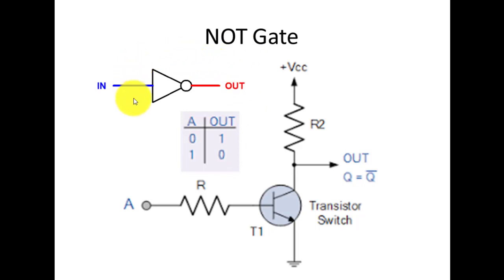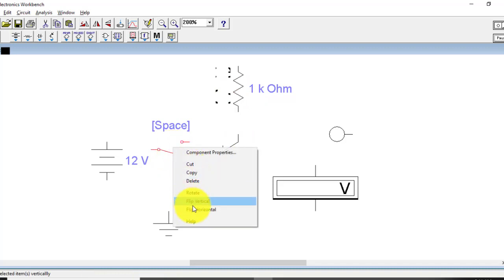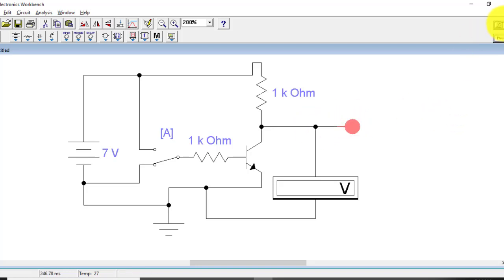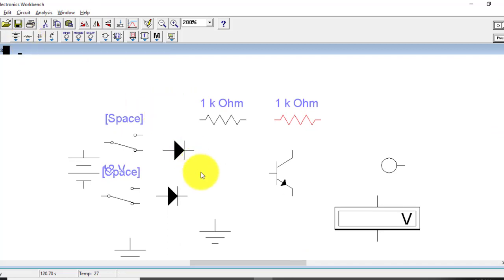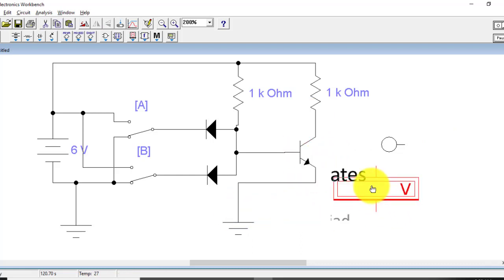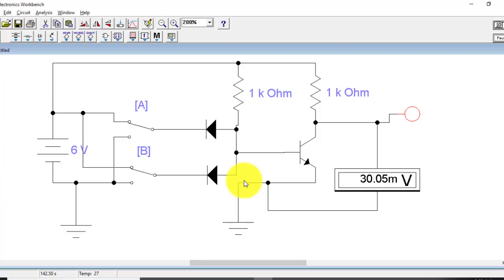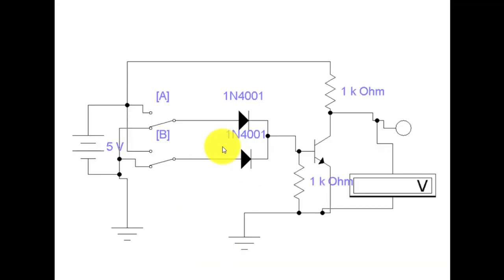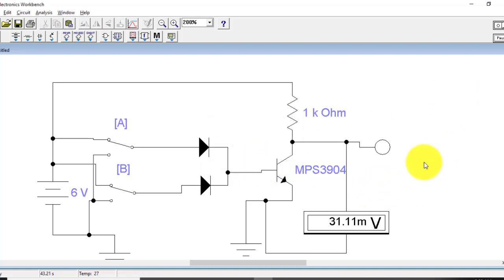Logic NOT, NAND and NOR Gate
Verification of the truth table of the Logic NOT, NAND and OR gate in Electronic workbench software.